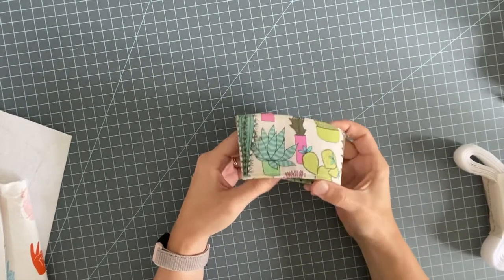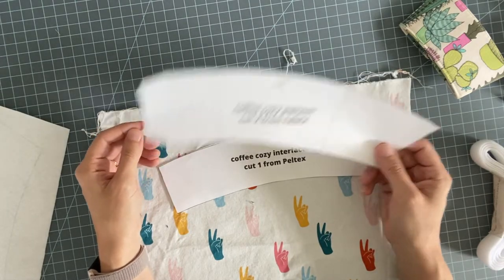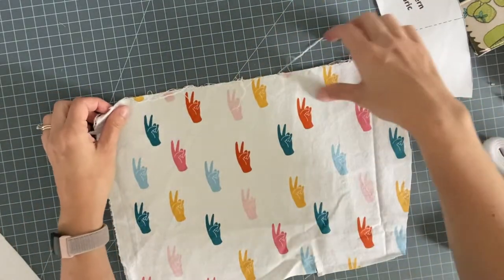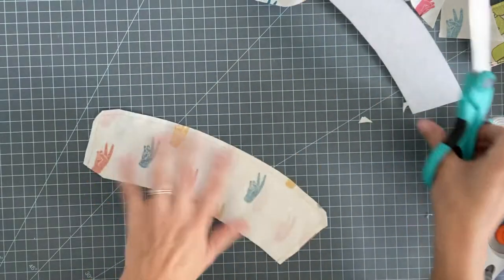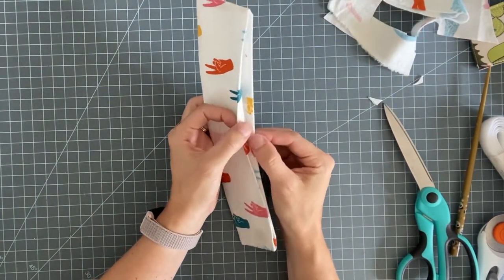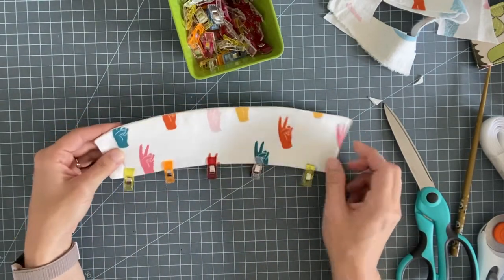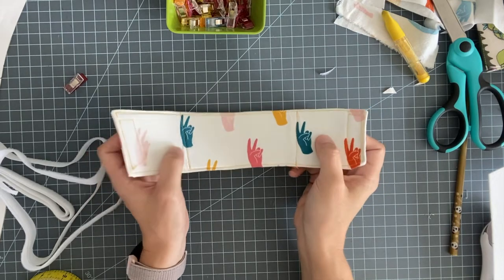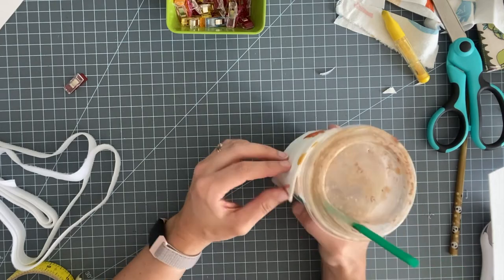Coffee Sleeve Tutorial: Learn to Sew Reusable Fabric Coffee Cozies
Learn to sew reusable fabric coffee cozies with this simple coffee sleeve tutorial! You can make your own coffee sleeves just like the cardboard ones they give you at the coffee shop. These make great handmade gifts for your coffee loving friends too.

This is a beginner friendly tutorial -- you just need some cotton fabrics and some stiff interfacing called Peltex
And here are the clips I'm using in the video

For a printable PDF version of this tutorial, visit my pattern shop (your support means so much!)

If you make some coffee sleeves, I'd love to see! Find me at the links about and shoot me an email or tag me with your pics :)

Cheers!
Nikki